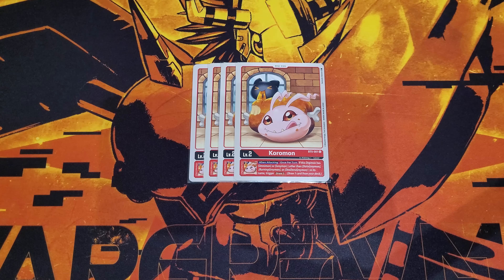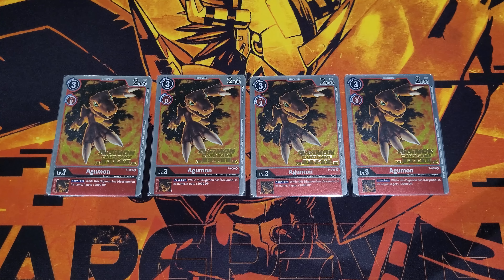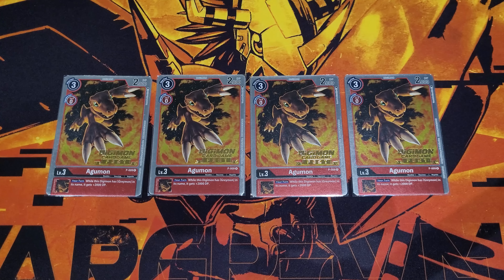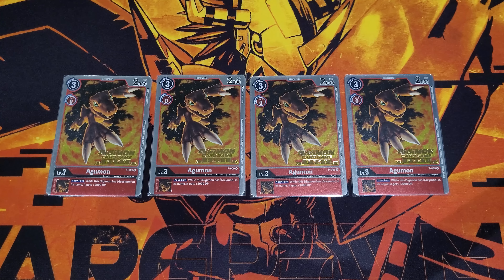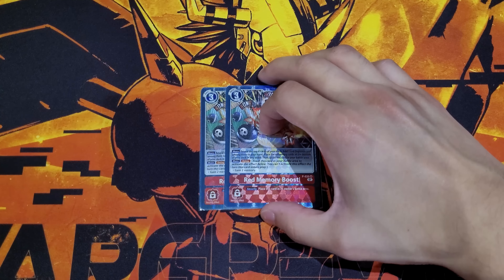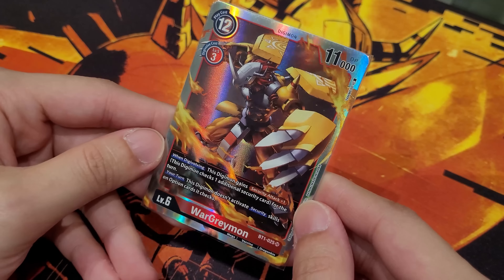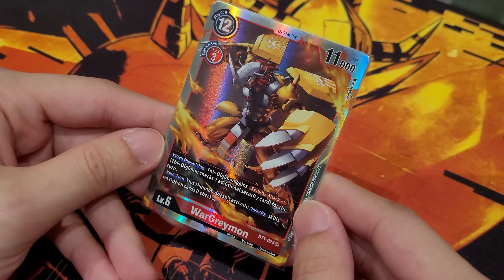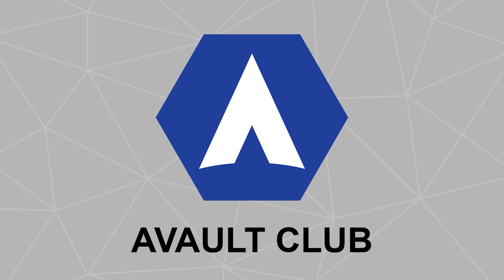ACE COUNTER BLOCK!!! WarGreymon ACE Deck Profile & Combo Guide | Digimon Card Game BT13 Format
Since we got the new WarGreymon ACE card early, I've been cooking up a new and updated build to utilize it! The card also provides the deck a new form of defense that can outplay your opponent's attacks!

Timecodes / Sections
0:00 - Intro
0:57 - Digi-Eggs
1:17 - Level 3
2:42 - Level 4
4:16 - Level 5
6:08 - Level 6
10:28 - Level 7
10:50 - Tamers & Options
12:36 - Other Tech Choices
15:48 - How to Play & Combo Guide

The brand new ACE Wargreymon came in early for us in English and I have been cooking up a new and updated WarGreymon ACE Deck! This is my go to choice for the WarGreymon Deck BT13 and WarGreymon ACE Deck Profile. WarGreymon ACE TCG can counter block against your oppoennts as they are the Digimon hand traps of the game. The WarGreymon ACE Ruling let's you play it when your opponent's Digimon make an attack. WarGreymon in the black color has new support for the WarGreymon Deck. This is the updated version of the WarGreymon Deck Profile from the WarGreymon BT12 Deck. The WarGreymon Deck List was posted in the AVAULT Club membership already. WarGreymon Deck ST15 will coming soon where we can then play the full version of the Blackwargreymon deck Bt13. The Digimon TCG ACE Mechanic and Digimon TCG ACE Rules will be explained roughly to teach you guys how to play WarGreymon Deck 2023. The build also includes tech cards from the Blackwargreymon deck. I might also make the Digimon TCG ACE Digimon for the Blackwargreymon deck profile as well later. This deck will get even stronger once we get the ST15 Wargreymon.